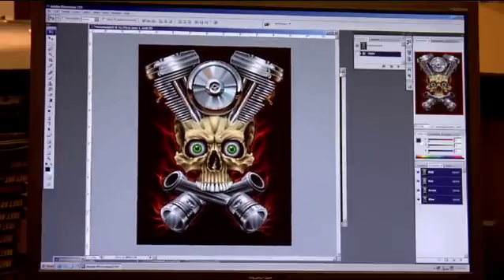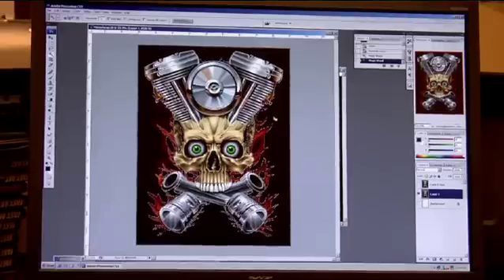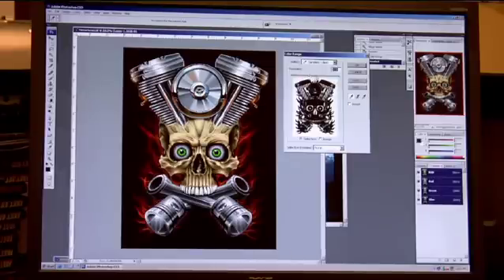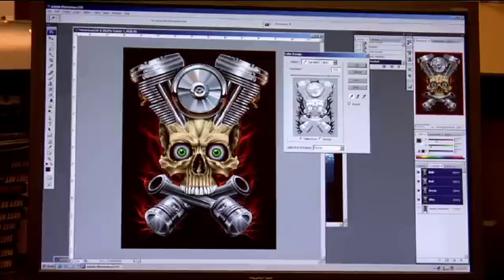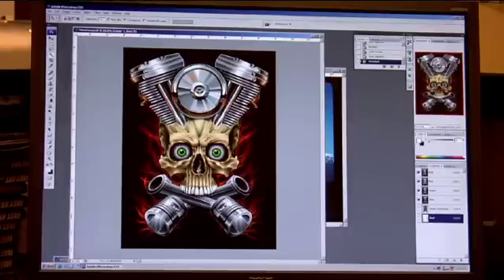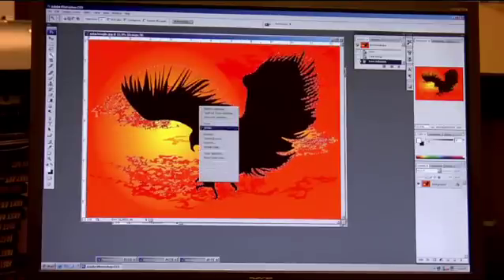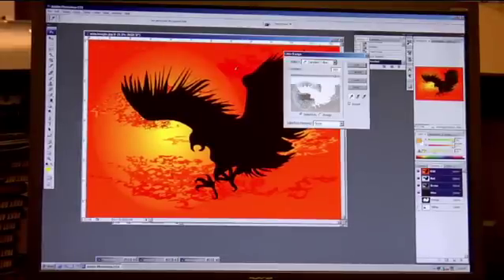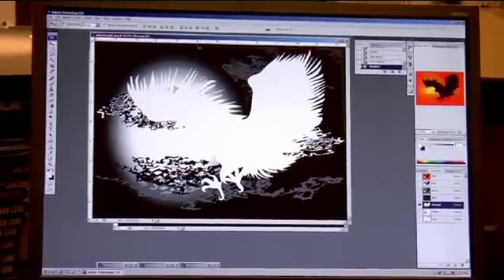Simulated process screen printing separations w/ spot process Part 1 of 2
So separating colors for simulated process screen printing can be a difficult task at best.  And you often need years of experience to get it right when doing it manually in a program like Photoshop.  Here's a video that explains how to separate colors for printing in photoshop and also shows you what the software Spot Process does.  Hope you find it helpful :-)  Part1